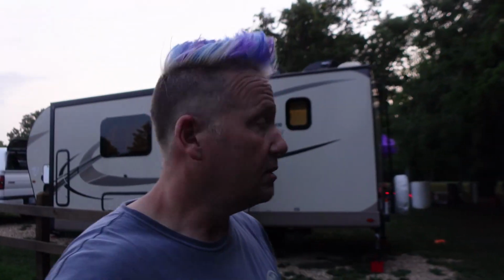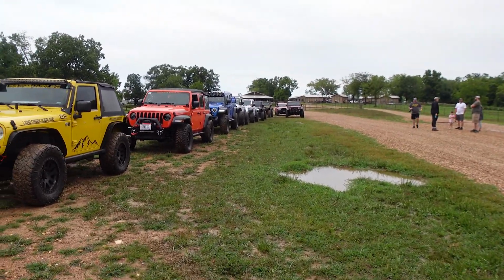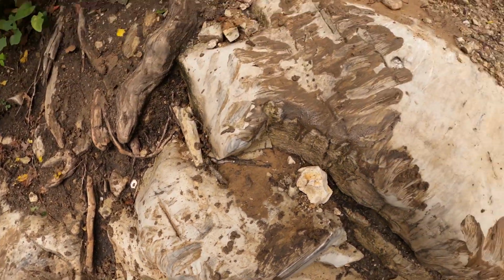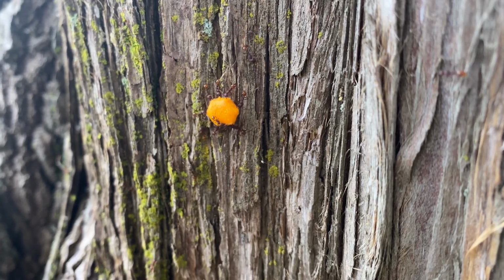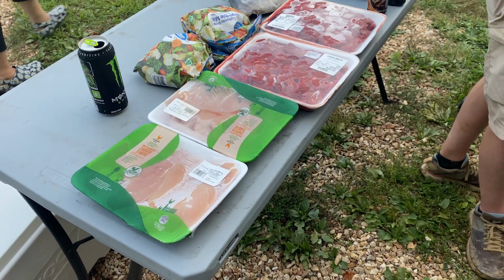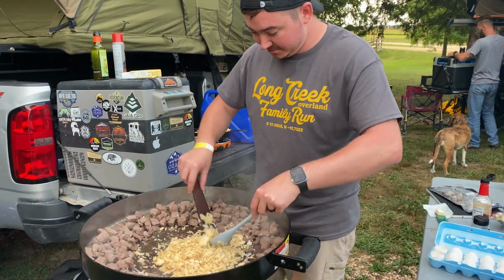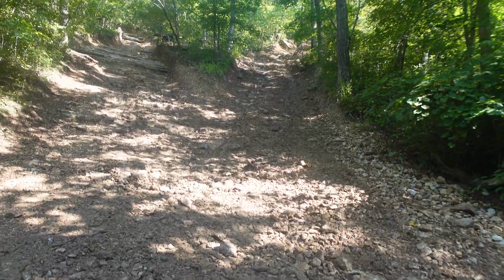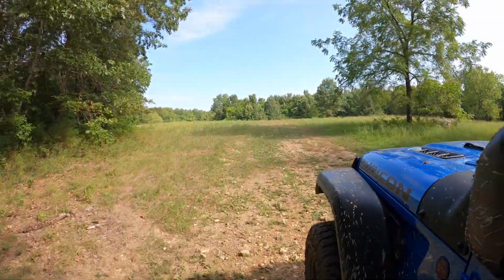Super Slick Weekend at SMORR - Southern Missouri Off Road Ranch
We had an excellent weekend wheeling with our Long Creek Overland family at SMORR - Southern Missouri Off Road Ranch in Seymour, MO. With a lot of rain the night before the trails were very slick and traction was hard to find but we had a blast in our 2021 Jeep Gladiator Rubicon! We did pick up the two Jeep Badge of Honor Trails at SMORR - Pee Wee's Crossing and Guard Rail.

- Water Pump